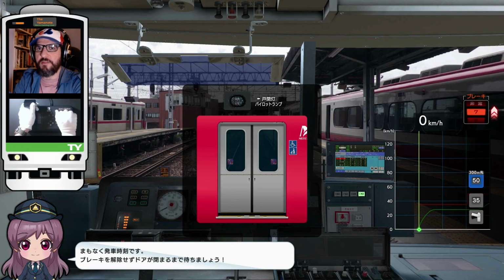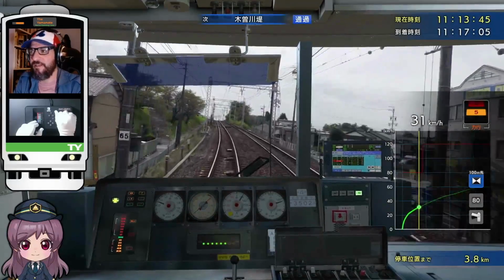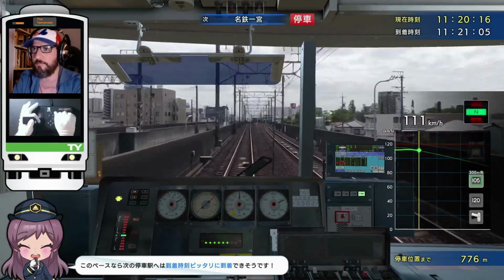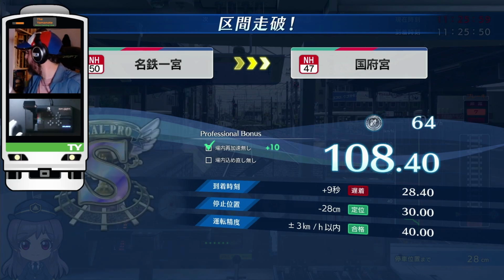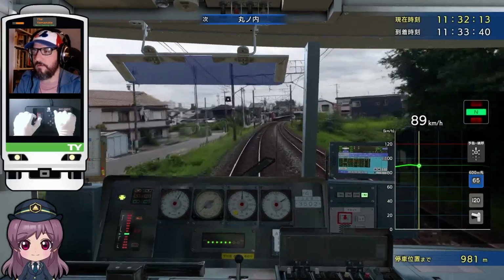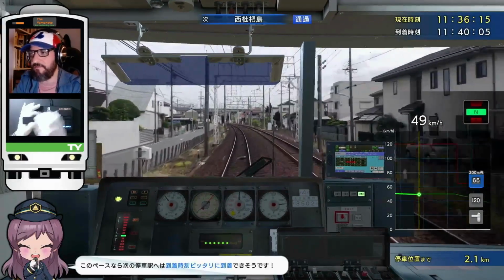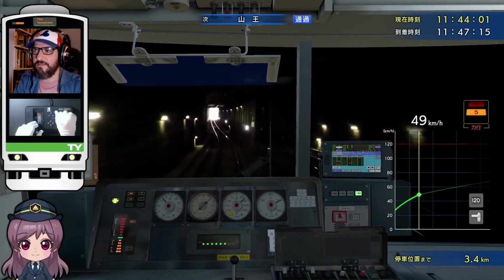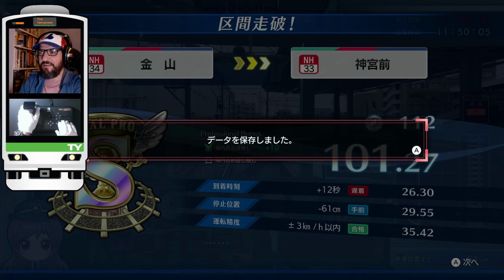🎊 NEW TRAIN SIM 🎊 Real Pro Nagoya Railroad MEITETSU 3500 Series Express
First run with the Meitetsu 3500 Series on the new Tetsudō Nippon! Real Pro Tokkyū Sōkō! Nagoyatetsudō-hen「鉄道にっぽん!Real Pro 特急走行!名古屋鉄道編」 on the Nintendo Switch with the Zuiki one-handle controller「電車でGO!!専用ワンハンドルコントローラ for Nintendo Switch」 , an evolution of the Japanese Rail Sim series by Sonic Powered!